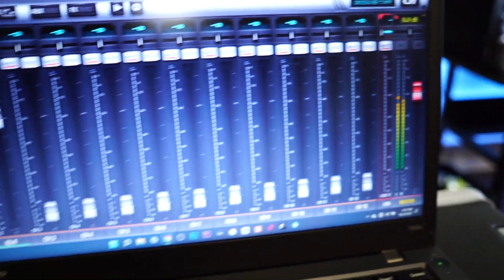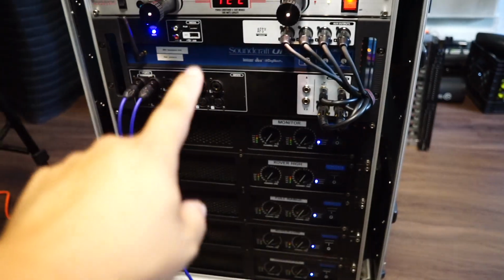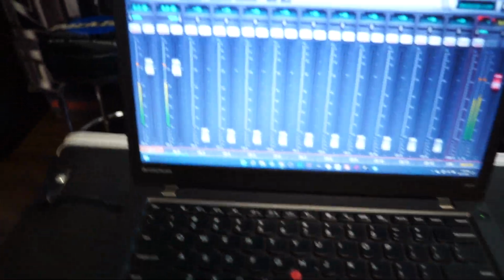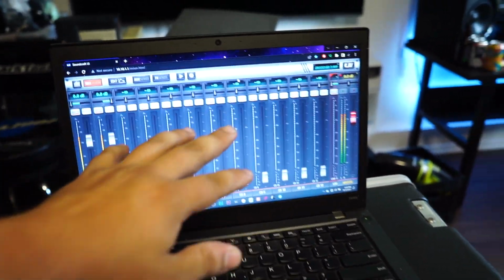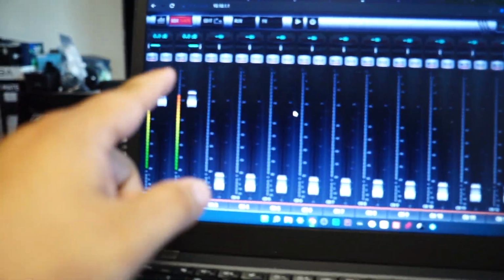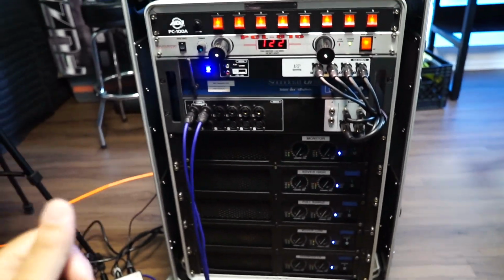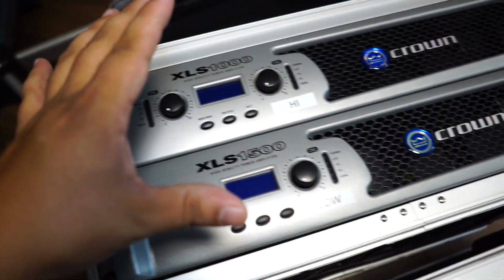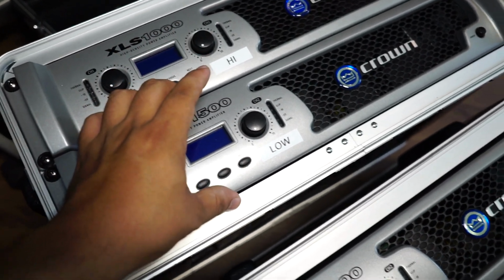How To Build A Digital Amplifier Rack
Sequel to making an analog amplifier sound rack, covering the advantages and disadvantages of digital sound processing.